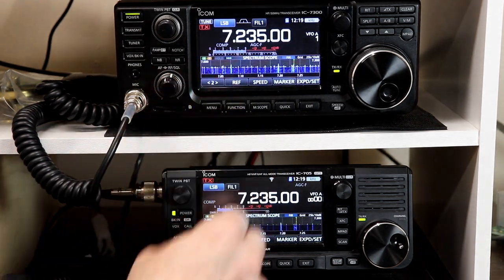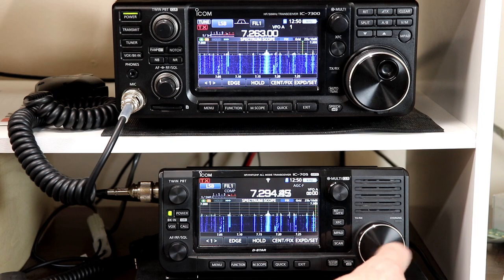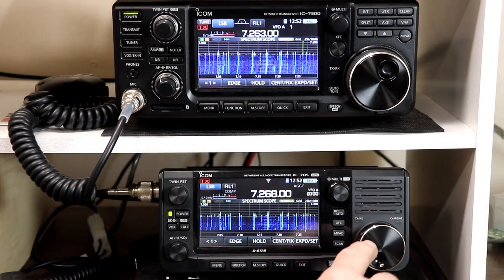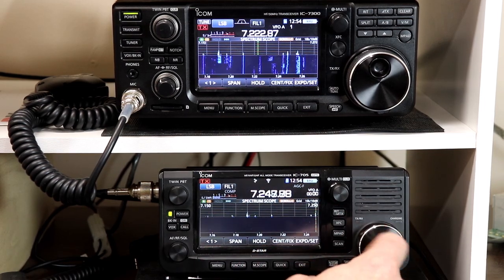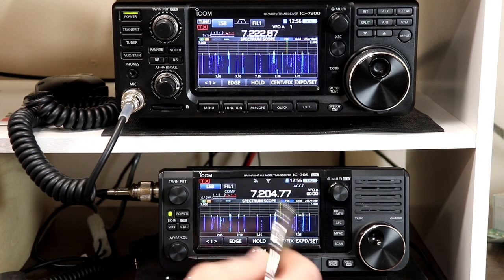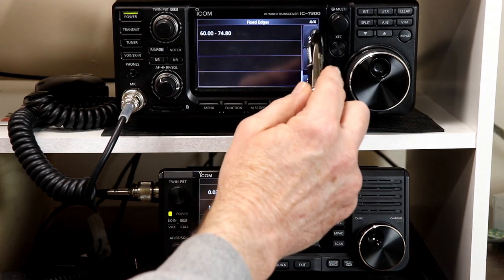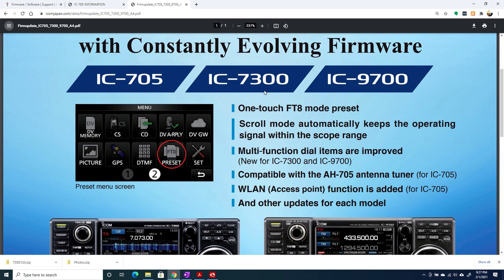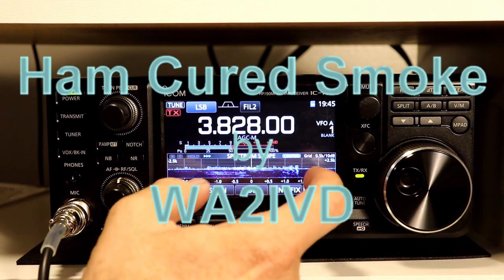IC-705 A to Z #5 Version 1.20 Spectrum Scope changes & comparison to the IC-7300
In this video we'll look at enhancements to the spectrum scope with the new firmware, including the Scroll feature. We're also going to look at how the spectrum scope operates compared to the IC-7300. It turns out their functions and user interface are identical. So at least for this portion of the IC-705, I'm going to direct you to videos that I had already done for the IC-7300. The bonus is that you will know how to use the scopes on both radios.

Check out these 3 videos for a complete tutorial on all of the spectrum scope functions, features and settings: